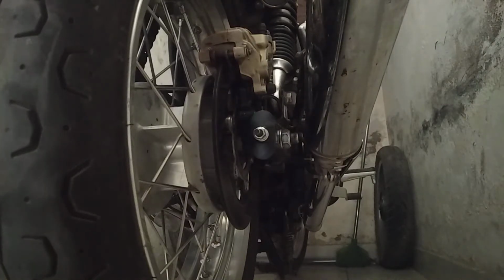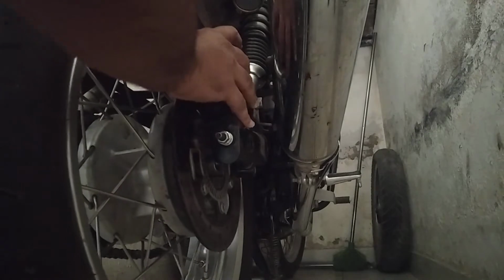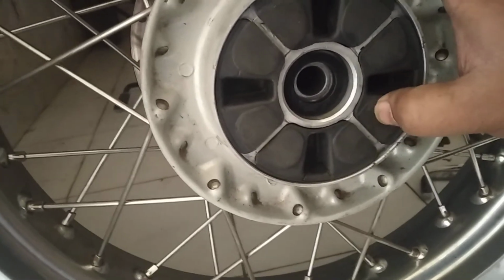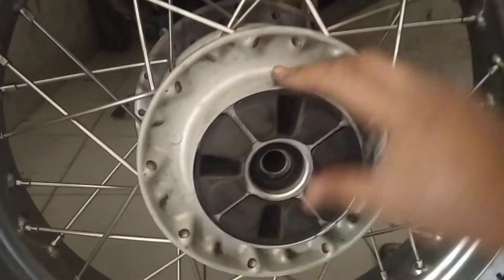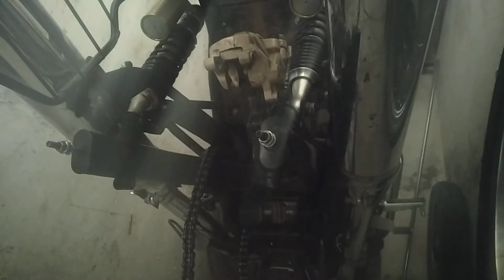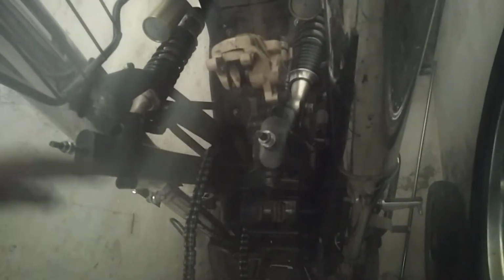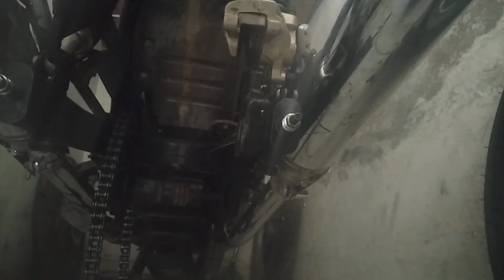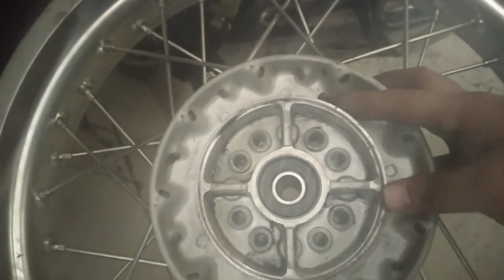How to fix rear tyre wobble of interceptor 650?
I found out the reason for rear tyre wobble.